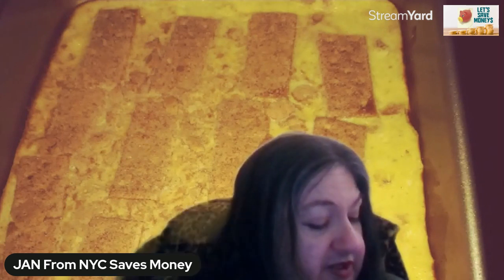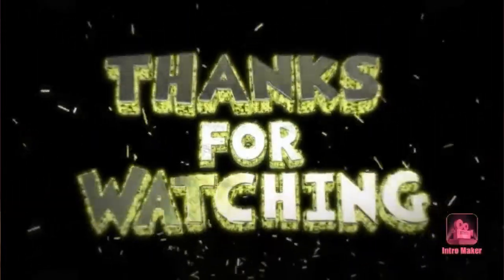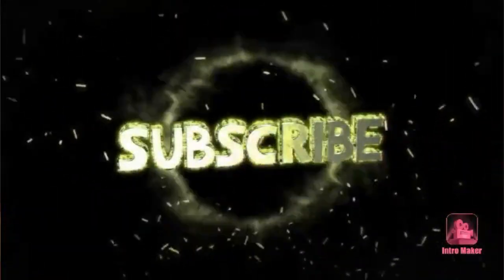Easy Cheesecake Bar Recipe- Less Fat and Lower Sugar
In my opinion and just my opinion my recipe is lower fat than a traditional cheesecake! Defi I felt wallet friendly and yummy!